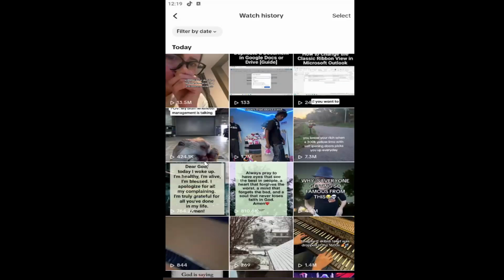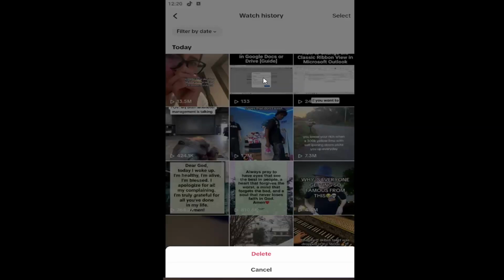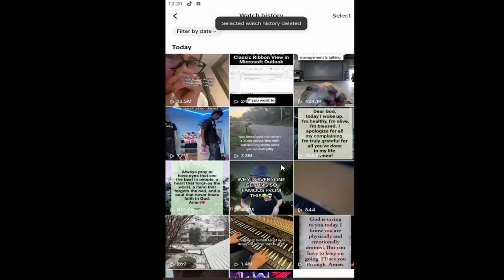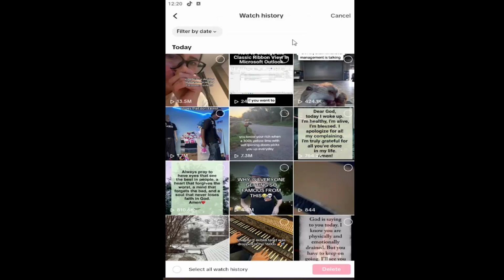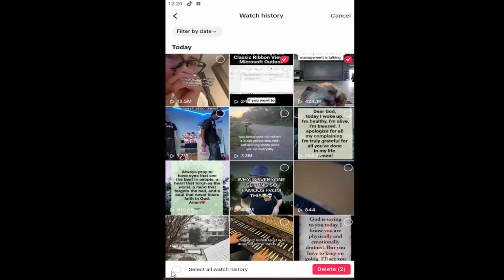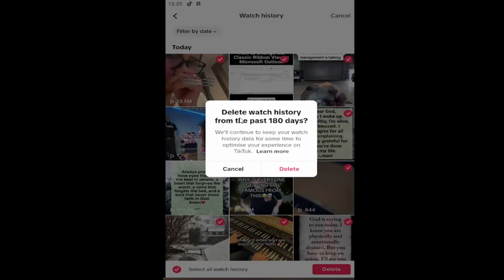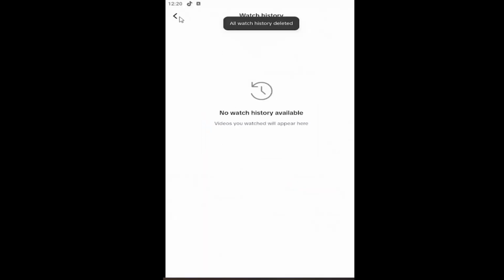How To Delete Watch History On TikTok [Tutorial]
How To Delete Watch History On TikTok [Guide]

This guide explains how to delete your watch history on TikTok, giving you the ability to clear your viewing activity and maintain a more private and customized experience on the app. TikTok keeps track of the videos you watch to personalize your feed and improve recommendations, but you might want to delete this history to reset the algorithm or maintain privacy. The tutorial walks you through the simple steps to clear your watch history, either on specific videos or entirely, without affecting your account or other content.

Issues addressed in this tutorial:
how to delete watch history on TikTok
can you delete watch history on TikTok
how do i delete watch history on TikTok
what happens if you delete watch history on TikTok
how do you delete watch history on TikTok
what happens when you delete watch history on TikTok
how to delete watch history on TikTok on phone
can u delete watch history on TikTok
can i delete TikTok watch history
how to delete watch history on TikTok all at once
delete all watch history on TikTok
can you delete all watch history on TikTok

In addition to the step-by-step instructions, the guide also explains the benefits of deleting your watch history, such as resetting your For You page recommendations and reducing the influence of previously watched content on your TikTok feed. It also provides tips for managing your TikTok history, including how to clear it periodically for better app performance or to remove any unwanted activity from your feed. By following this guide, you can ensure that your TikTok experience remains tailored to your current preferences, giving you greater control over what you see.